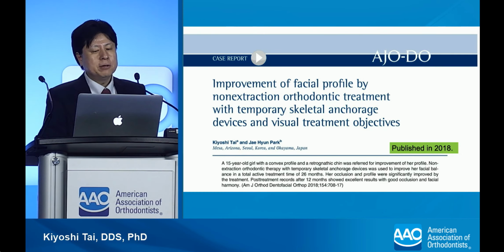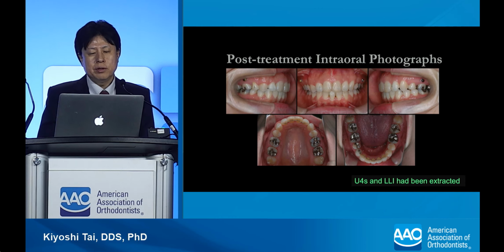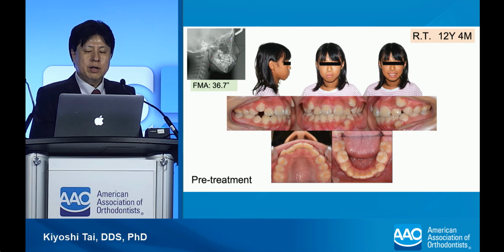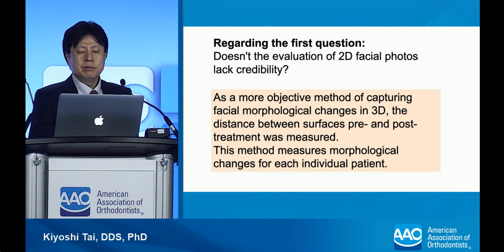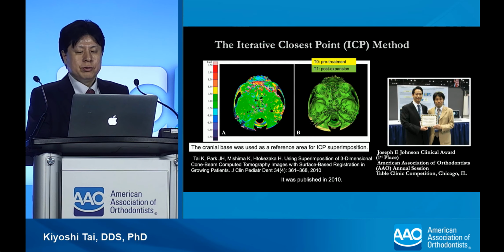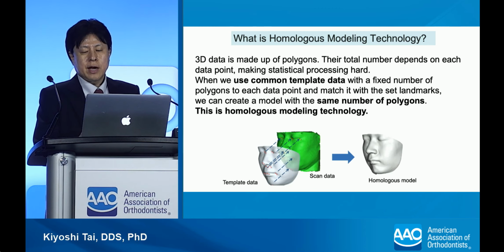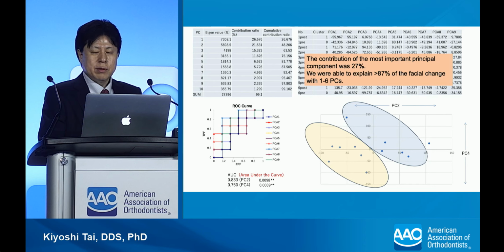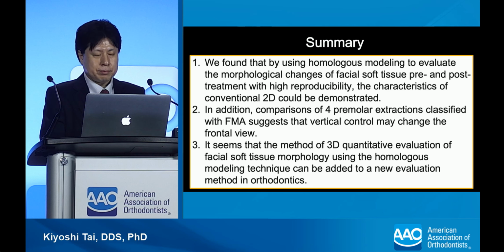Dr Kiyoshi Tai, DDS, PhD How a 3D View of Vertical Control Gives Us a New Perspective, Using CBCT &